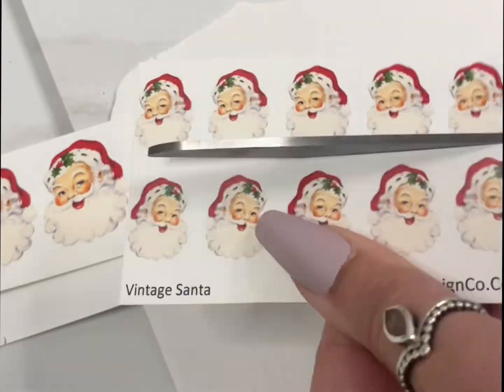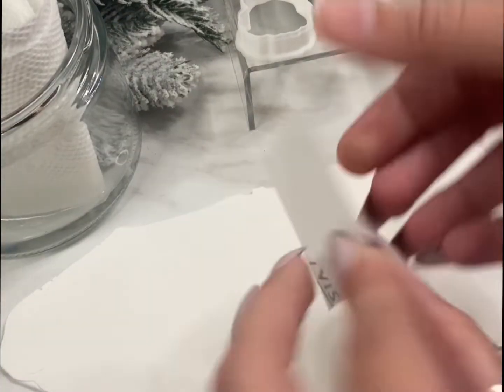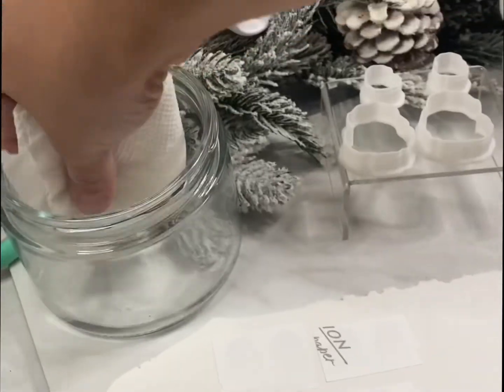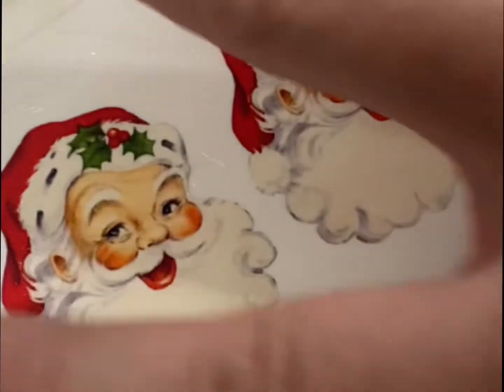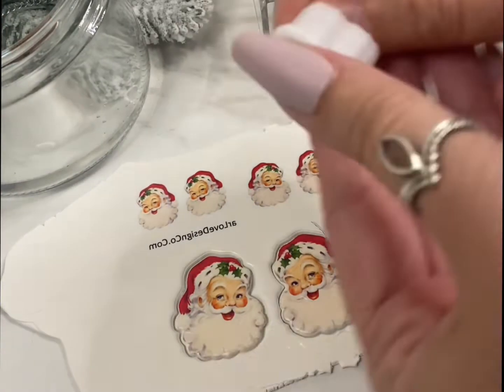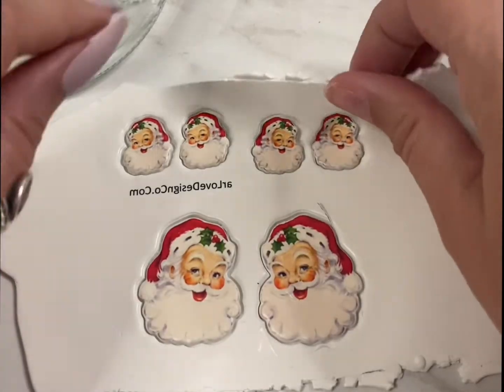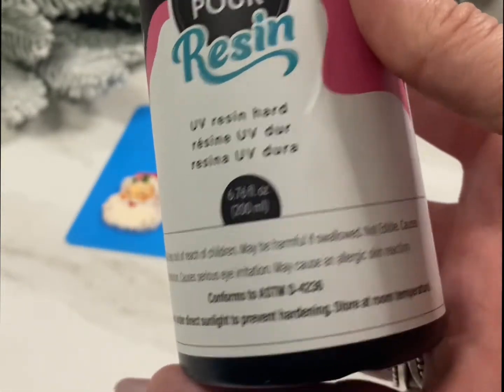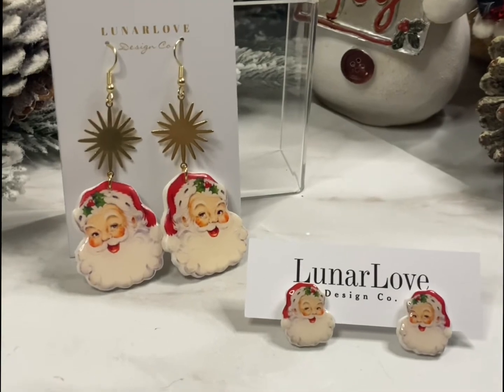DIY Vintage Santa Polymer Clay Earrings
Here’s how I use my tattoo sheets and cutters to create these quick and easy Vintage Santa Earrings out of Polymer Clay :)